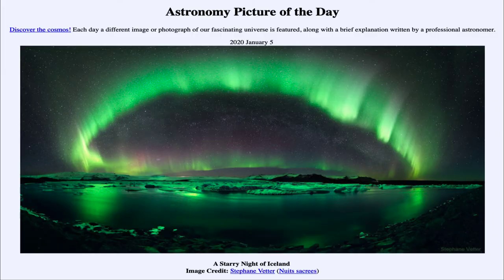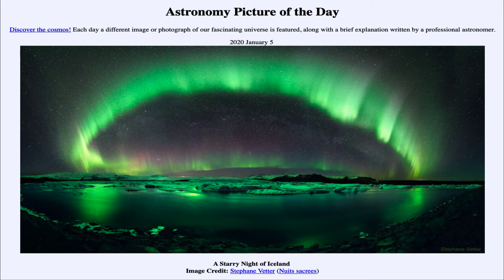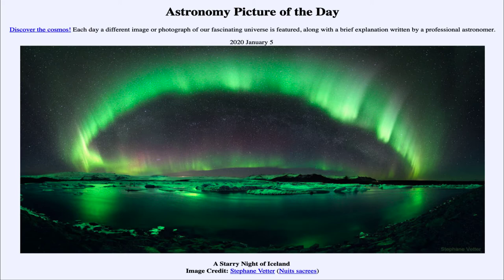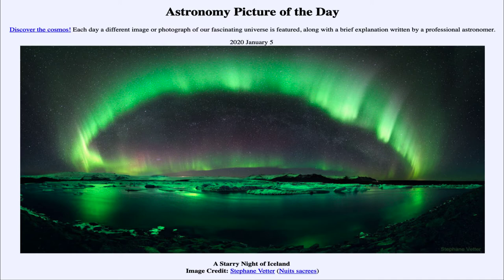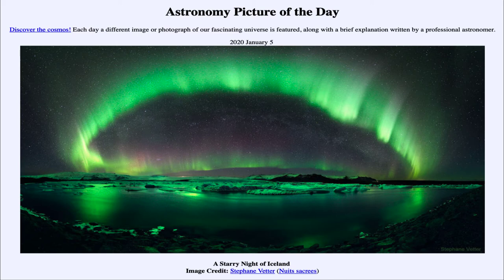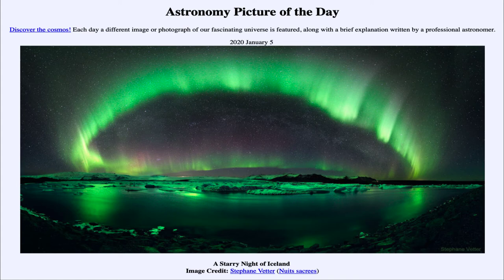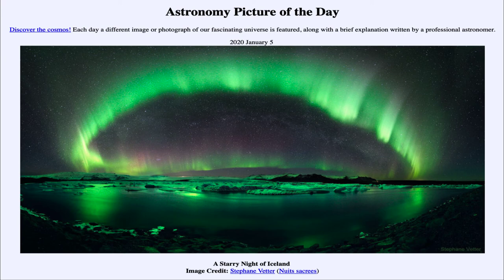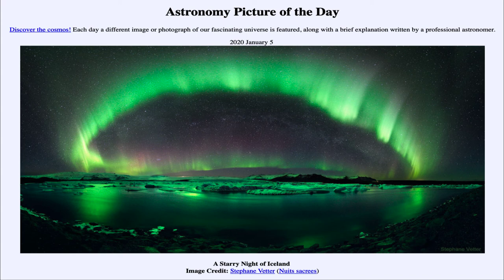2020 January 05 - A Starry Night of Iceland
In today's image, we see a ring aurora over Iceland. When charged particles from the Sun strike the Earth's magnetic field, they are brought around to the magnetic poles of the Earth and strike the Earth's upper atmosphere and excite the atoms there, causing them to glow. Oxygen atoms glow free when excited, giving us the primary color of the aurora.